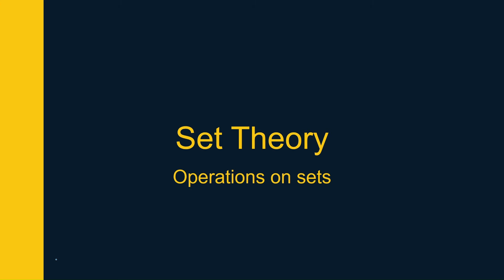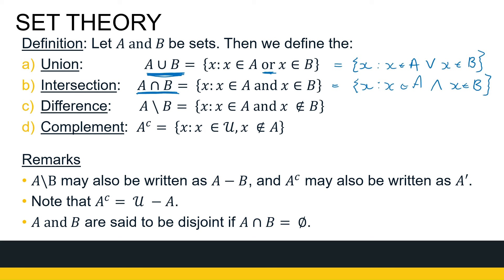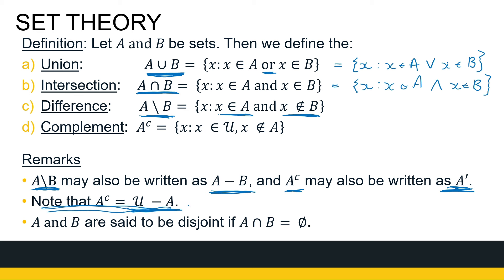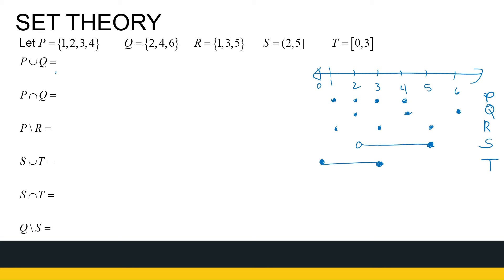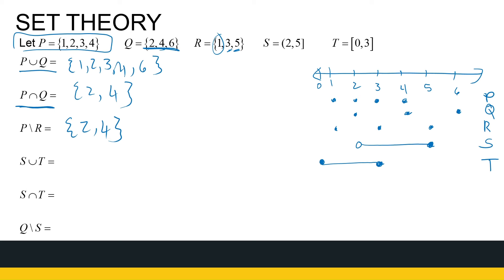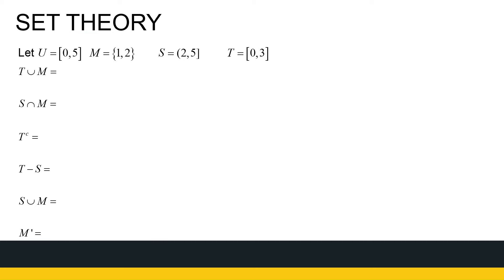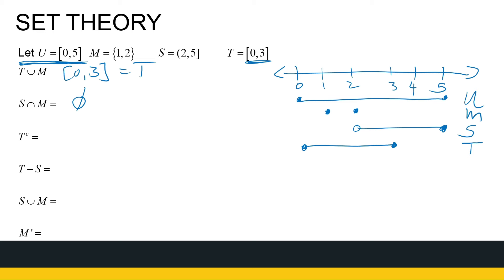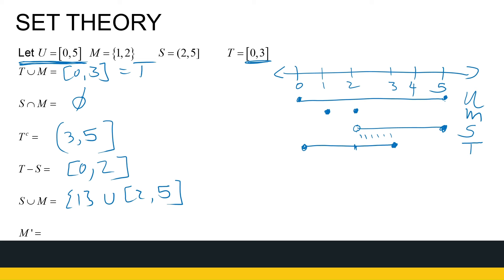Operations on Sets PART 1